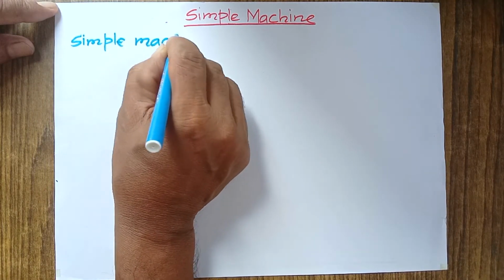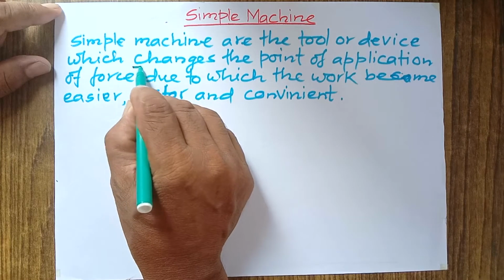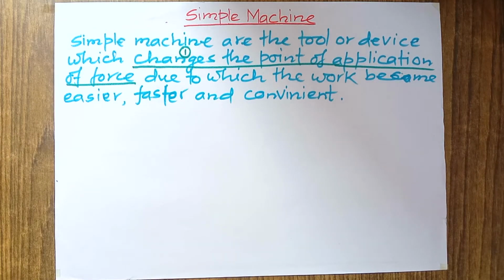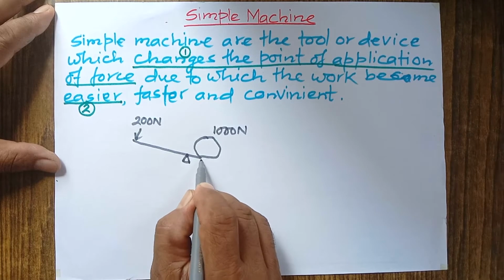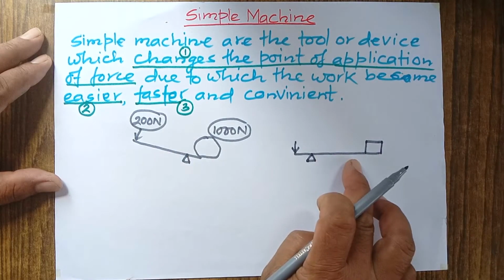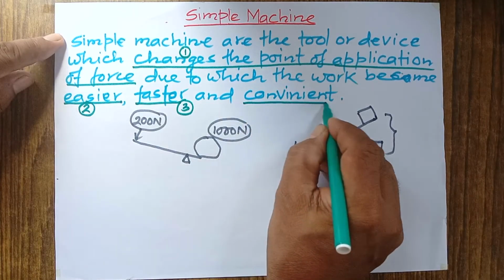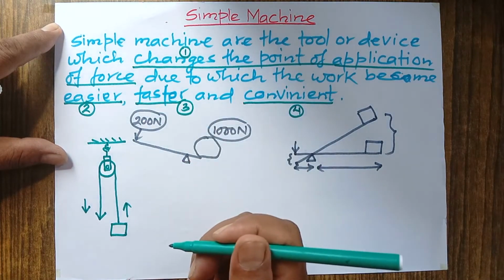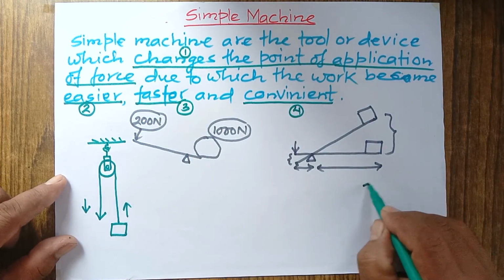Simple Machine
Simple machine are very simple tool or device in which changes the point of application of force and makes our work easier, faster and convenient.
1) It makes our work easier means it magnifies the force and helps to raise a heavy load with less effort. This is possible when effort distance is greater than load distance in the machine.
2) It helps to work faster means it increases the speed of the work. It is possible if the load distance is greater than the effort distance in the simple machine.
3) It makes the work convenient means it changes the direction of the force.